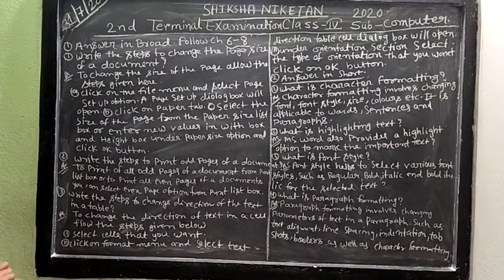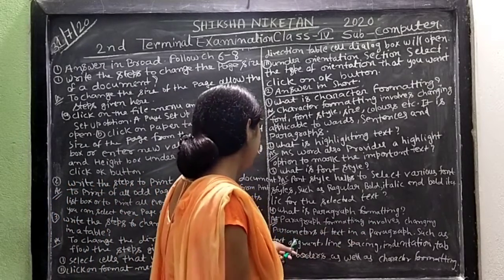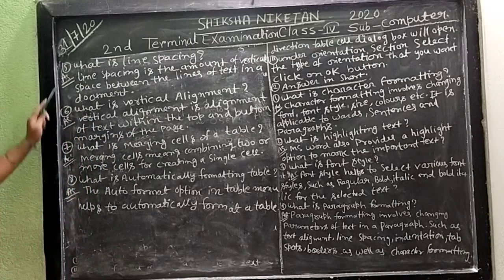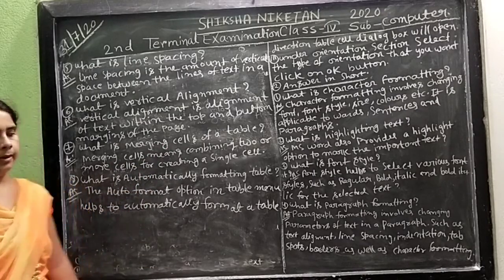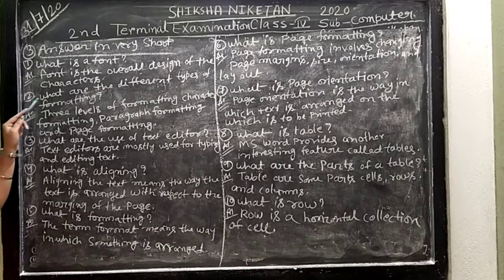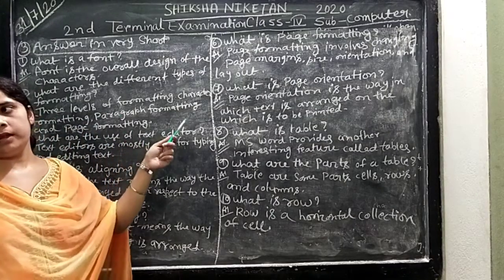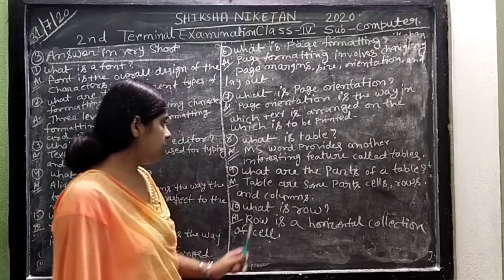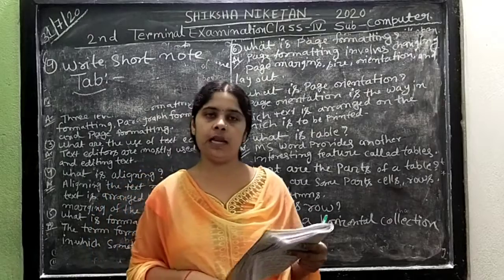SHIKSHA NIKETAN SCHOOL,GARIFA (STD. IV)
STANDARD : IV  2nd Term Exam. SUB. COMPUTER TEACHER: LAXMI SINGH- Online classes for our kids.